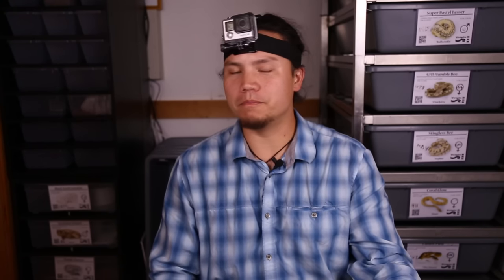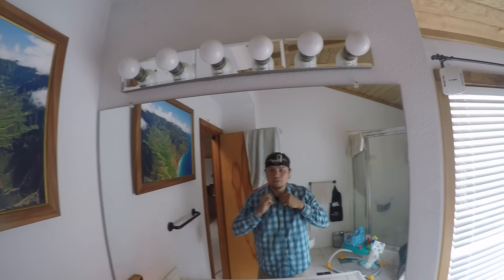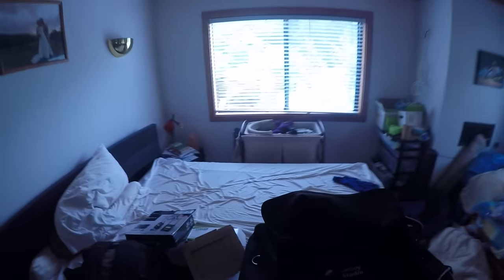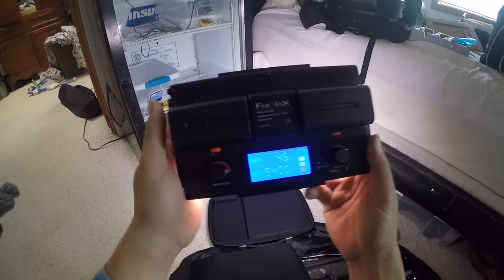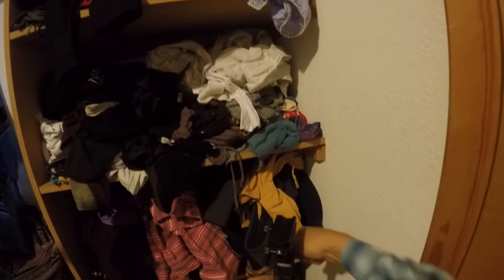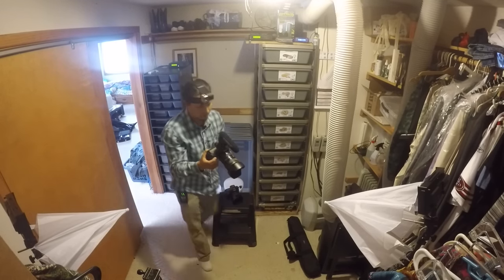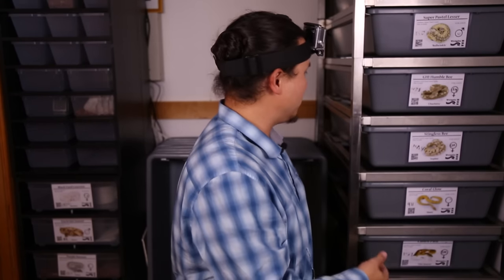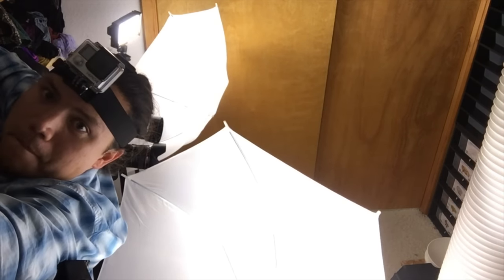How to Film a Quality Video : Triple B TV - Ep.33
Raw and UNCUT!! This is a long one, but you get to see my whole filming process from setup to rolling!